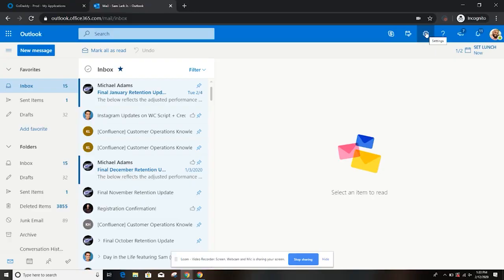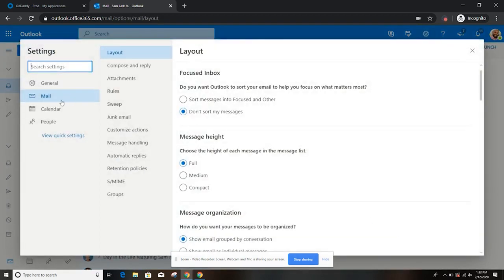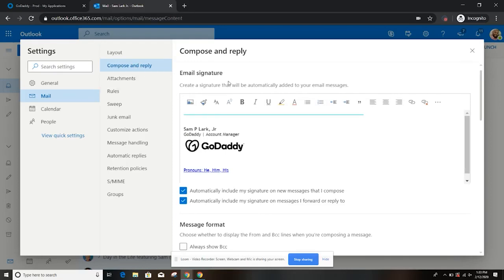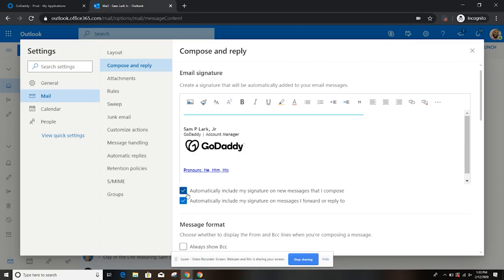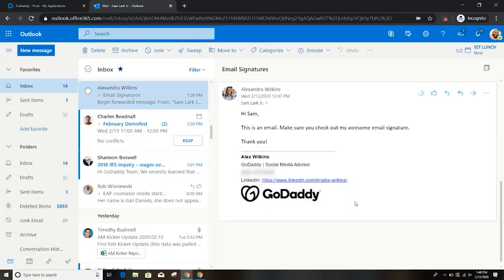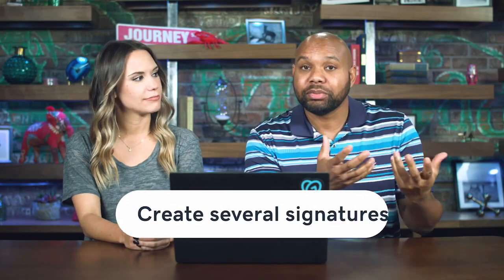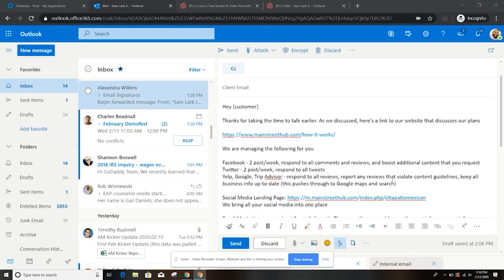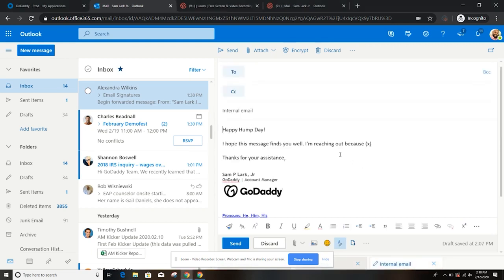How to add a Email Signature to Outlook on Windows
Hello all, here is an awesome video on How to add a Email Signature to Outlook on Windows. In this video everything is explained in details on Microsoft outlook email signature and its implication in office 365. Outlook web app is also used as a case study.